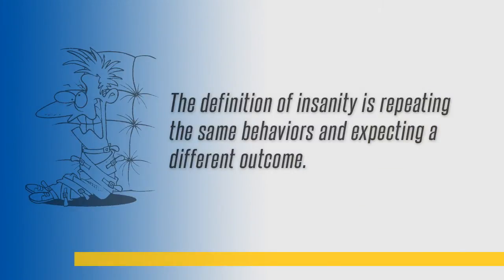Short-Circuit Protection vs Overload Protection: Part 2 - In Depth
to discover new products, services, industry information, news and tips.